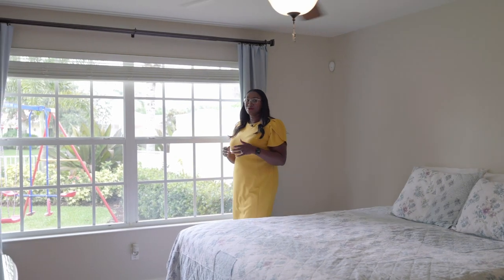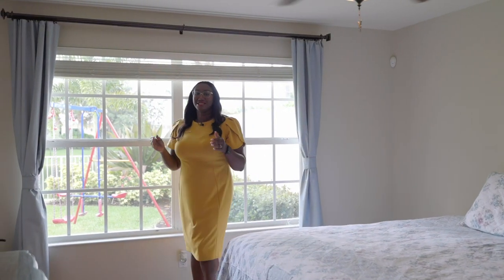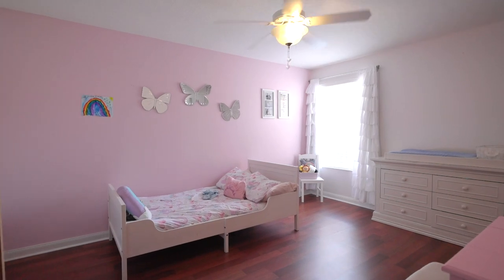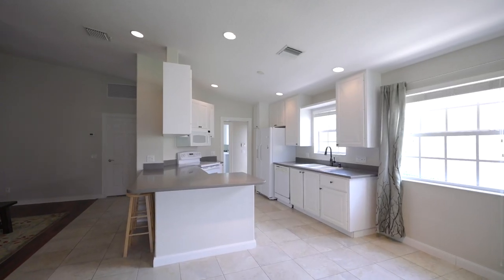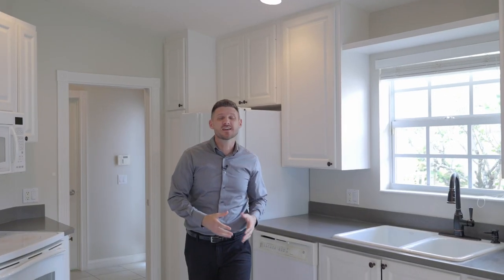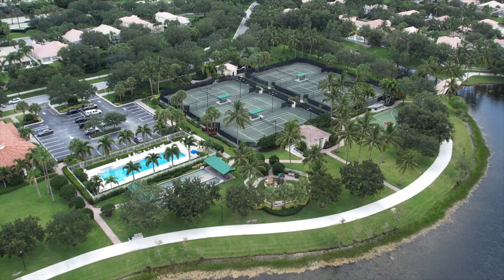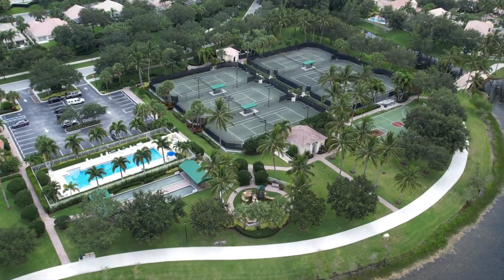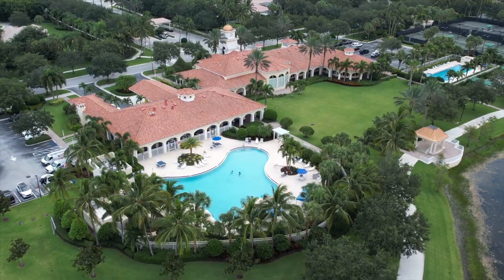See inside this Wellington Villa for $500,000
Hi There!

has all of my links including

Always Friendly,
Chris Cusimano